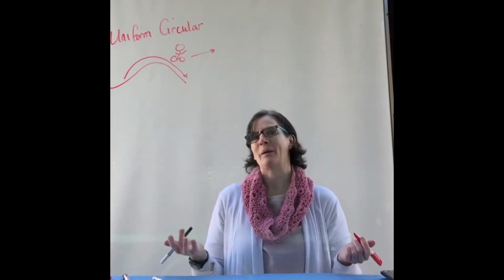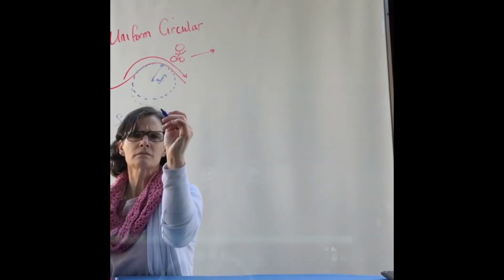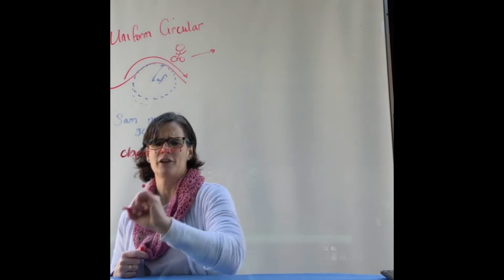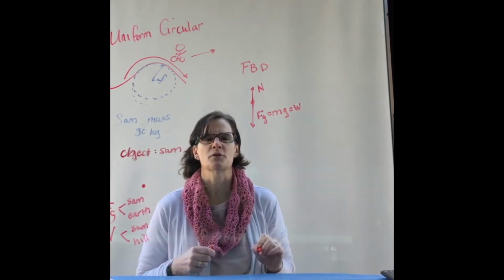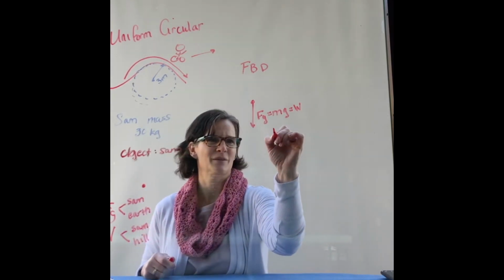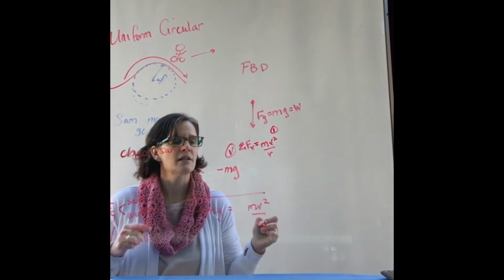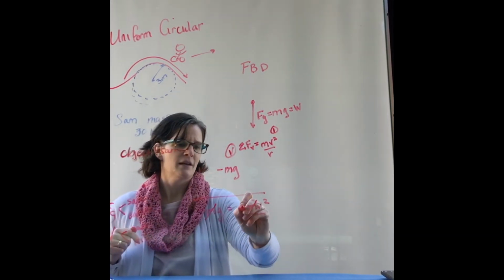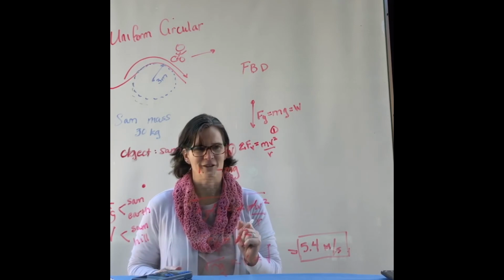Uniform Circular Motion Example - Bike on Hill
My friend (Sam) next door just learned how to ride his bike and his older sister (Sarah) is already an expert bike rider.  We have a small hill right in the middle of our cul-de-sac. When Sarah rides her bike really fast, she goes over the small hill and “jumps” right off.  Her little brother, who just learned to ride his bike likes to go over the hill too, but all he does is goes up and over, not getting the “jump” part.  What does Sam have to do to leave the hill?  How fast does he have to go to launch himself into the air, i.e. what is the minimum speed Sam needs to be going to come off the hill right at the top?